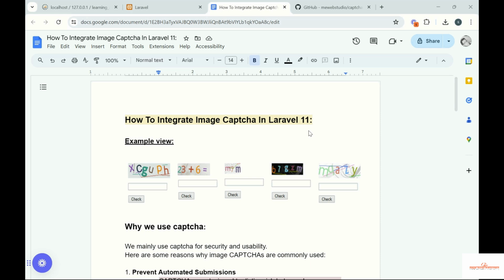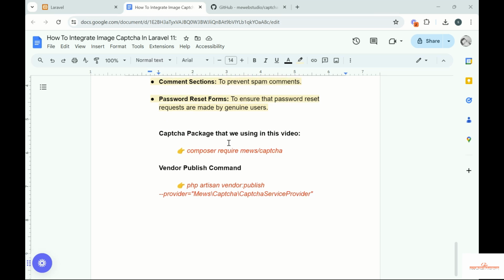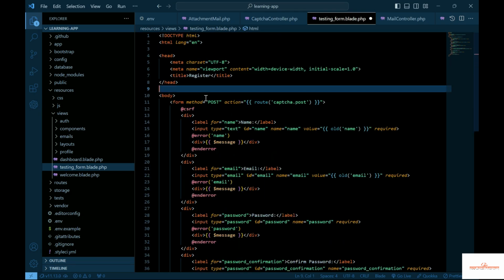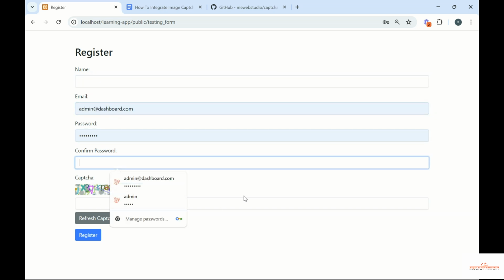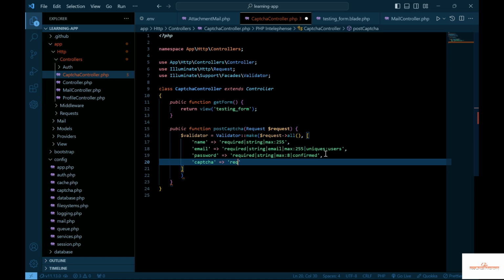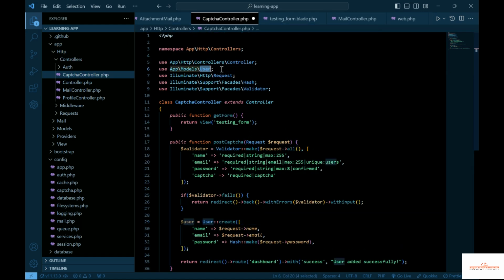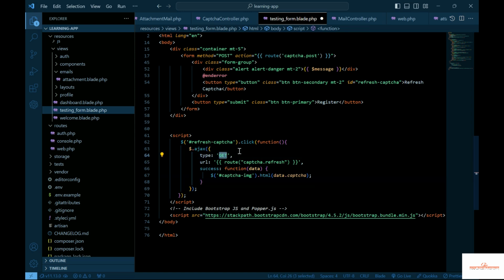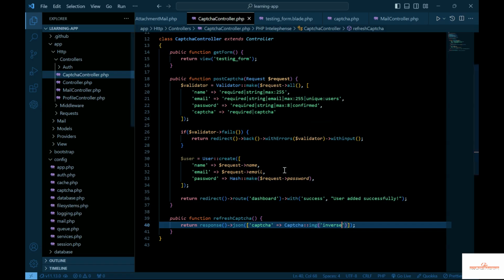Add Captcha to Laravel Forms | Captcha Integration in Laravel 11 | Refresh Captch Using AJAX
Welcome to our latest tutorial on implementing Image CAPTCHA with AJAX refresh in Laravel 11! In this video, we'll walk you through the process of enhancing your Laravel application's security by integrating CAPTCHA to prevent automated submissions.

🔒 Why Use CAPTCHA?
CAPTCHA (Completely Automated Public Turing test to tell Computers and Humans Apart) is a security measure designed to differentiate between human users and bots. It helps protect your website from spam and abuse.

🛠️ What You'll Learn:
Setting Up Laravel 11: Brief overview of setting up a new Laravel project.
Installing CAPTCHA Package: Step-by-step guide to installing a popular CAPTCHA package.
Configuring CAPTCHA: How to configure the CAPTCHA settings for optimal security.
Integrating CAPTCHA in Forms: Adding CAPTCHA to your forms to protect them from bots.
Implementing AJAX Refresh: Making the CAPTCHA image refreshable using AJAX for a seamless user experience.
Form Validation: Ensuring your form validation logic incorporates the CAPTCHA check.

📌 Chapters:
0:00 Introduction
1:04 Why Use Captcha
4:05 Where to use Captcha
4:24 Package and Github details
4:57 Installing CAPTCHA Package, issue resolved and vendor publish
6:41 Captcha Controller Creation
7:24 View file Create & UI Code Implementation
8:39 Route Create Code & Issue fix
11:01 Form UI Update
12:24 Save UserUsing register function
17:01 Registration Code, Show Demo to save user
21:48 Refresh Captcha Using Ajax
24:29 Different Captcha type with demo
27:15 Conclusion